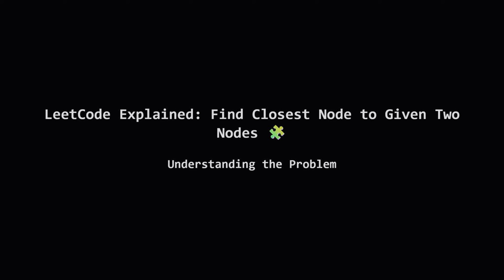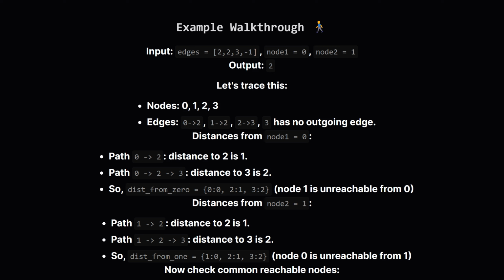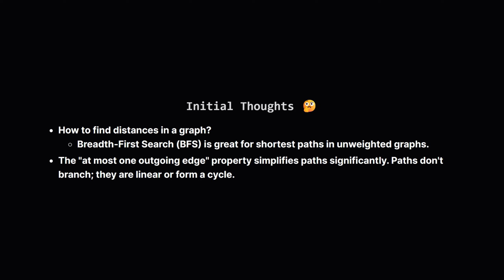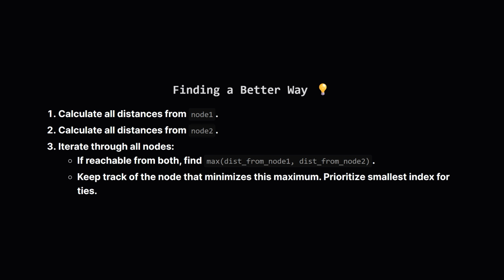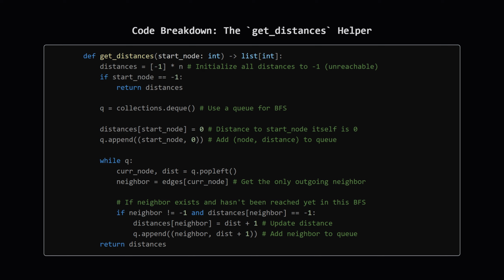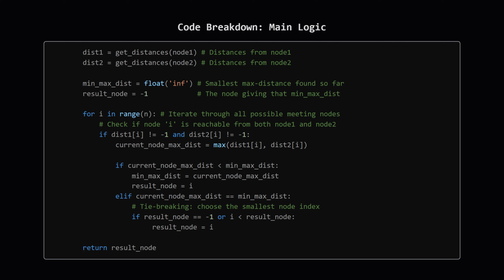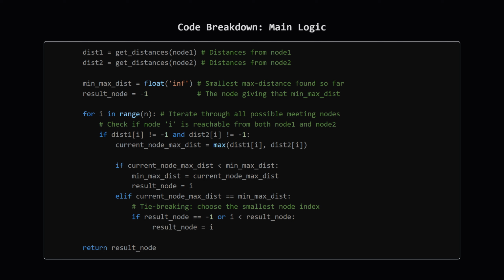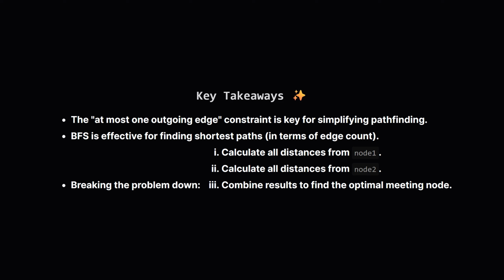2359. Find Closest Node to Given Two Nodes | Leetcode Daily - Python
Dive into LeetCode 2359: "Find Closest Node to Given Two Nodes"! In this detailed tutorial, we break down this graph problem step by step. Learn how to navigate a directed graph where each node has at most one outgoing edge to find a meeting point for two given nodes. We'll explore an efficient approach using Breadth-First Search (BFS) to calculate distances from each starting node. The goal is to find a node reachable from both, minimizing the maximum distance from either start node, with a tie-breaking rule for the smallest node index. We'll walk through an example, discuss the Python code implementation, analyze its O(N) time and space complexity, and highlight key takeaways for tackling similar graph problems.